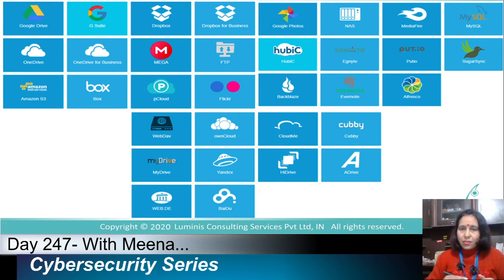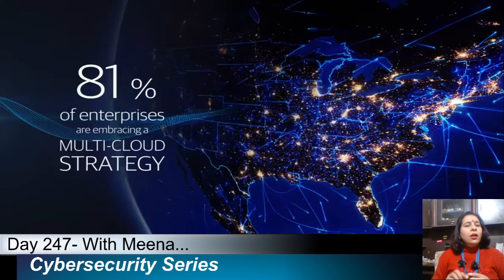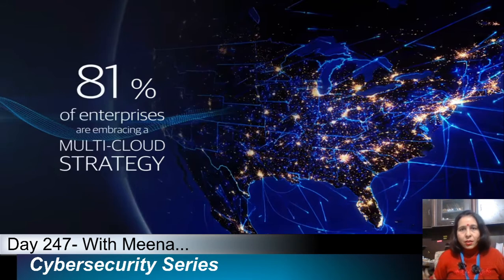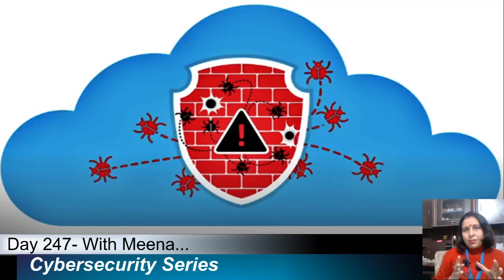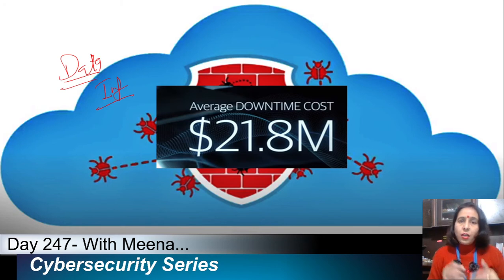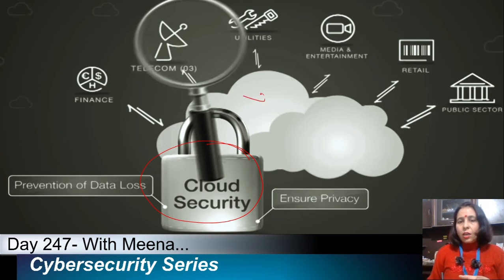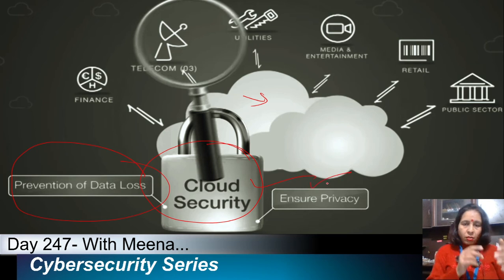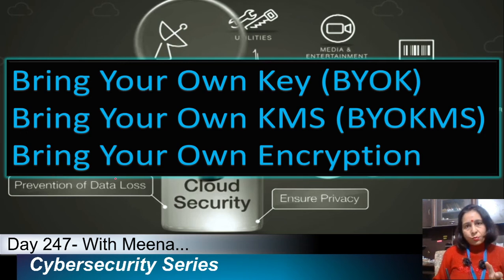Day-247: How To Enhance Data Security In Multi-Cloud?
Today I will discuss:
1. Why are cloud services growing so rapidly?
2. What are the risks involved with multi-cloud usage?
3. How can you achieve better security at clouds?

Thanks,

Meena
Your 'Cyber Warrior' Friend